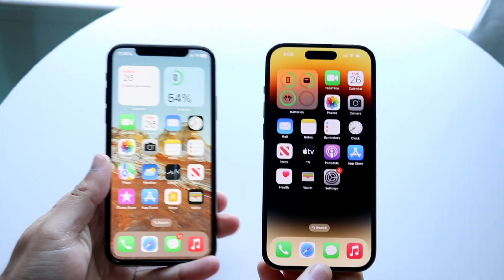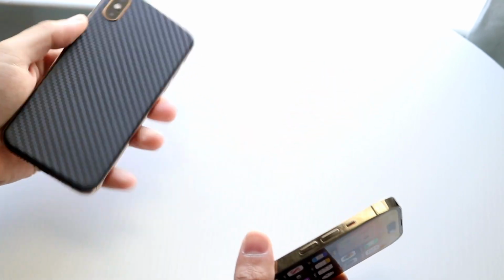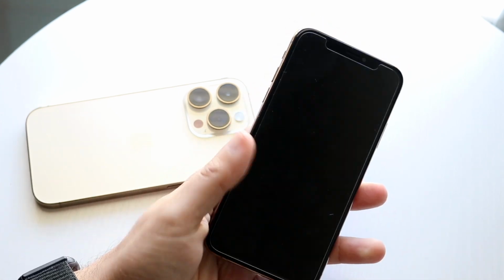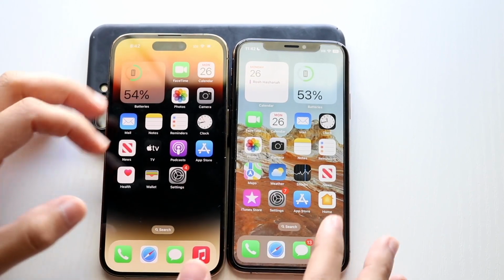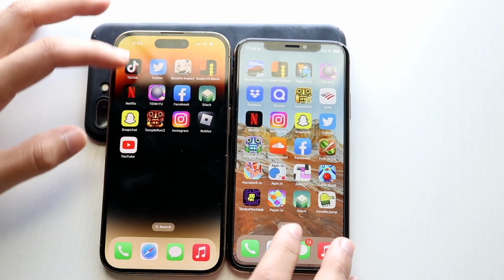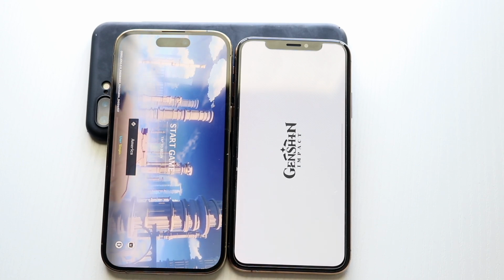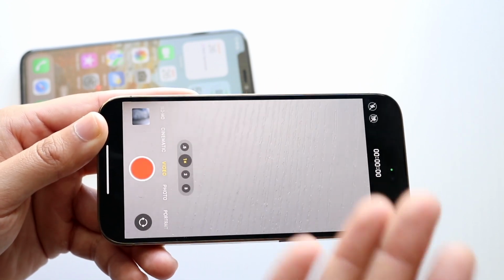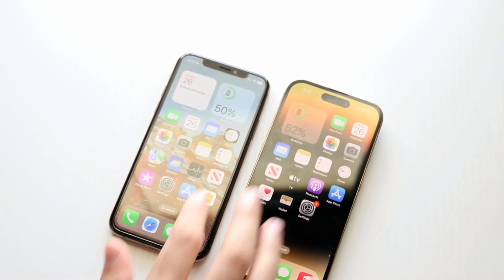iPhone 14 Pro Vs iPhone XS! (Comparison) (Review)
Let's take a look at the iPhone 14 Pro Vs iPhone XS! (Comparison) (Review)